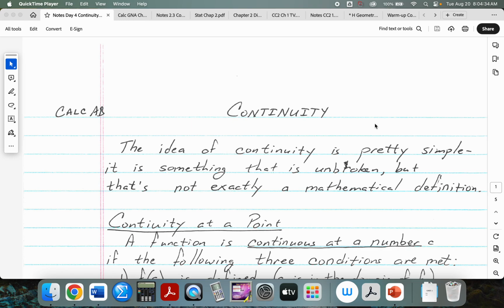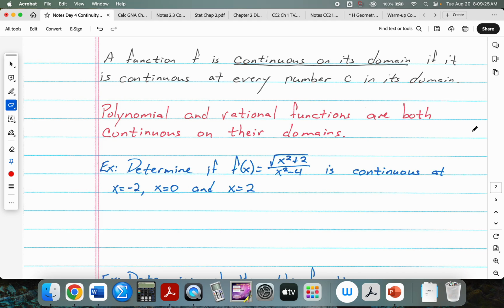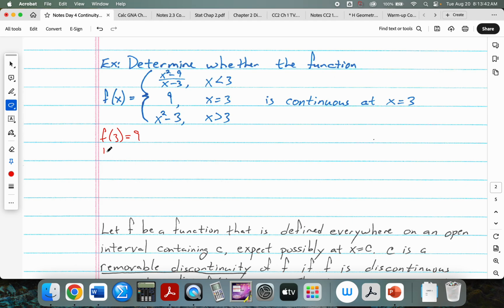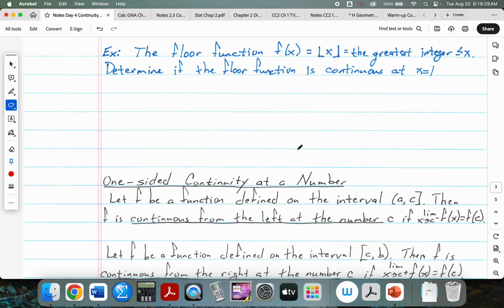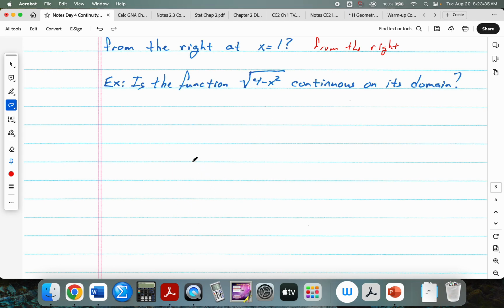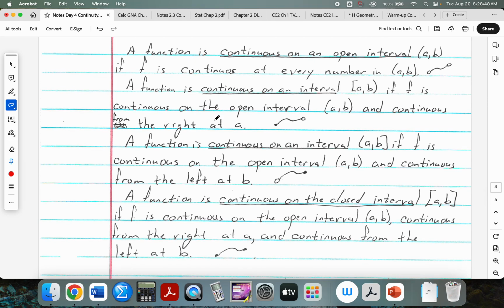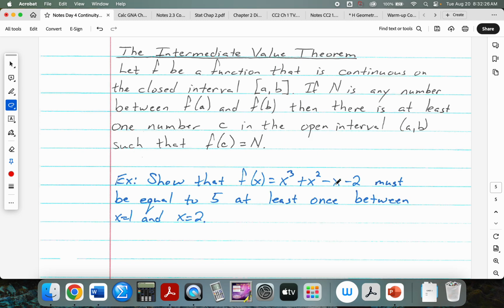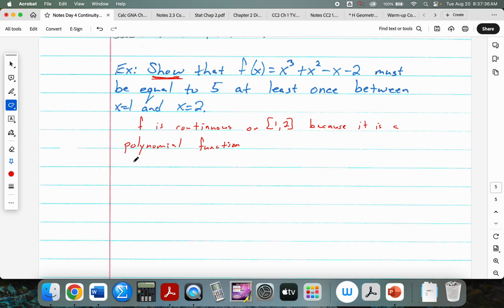Calc AB Aug 20